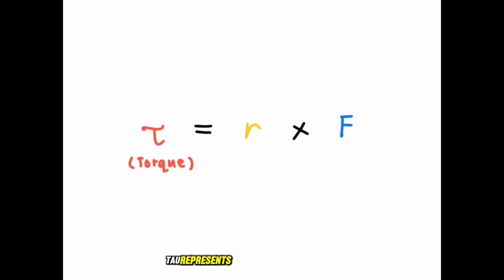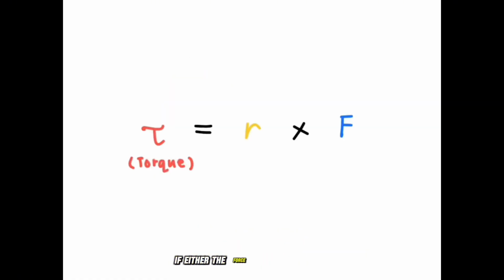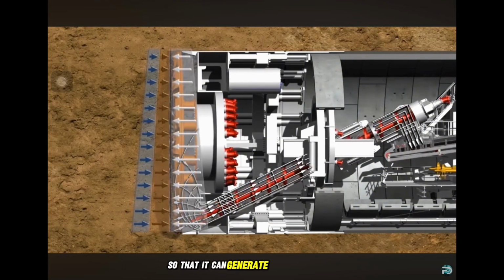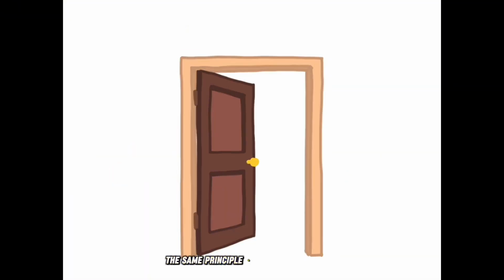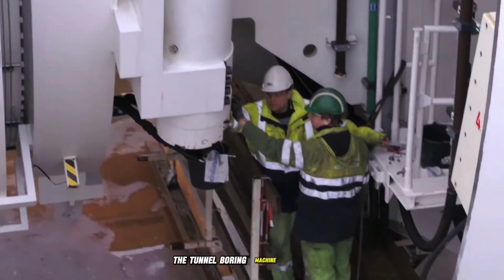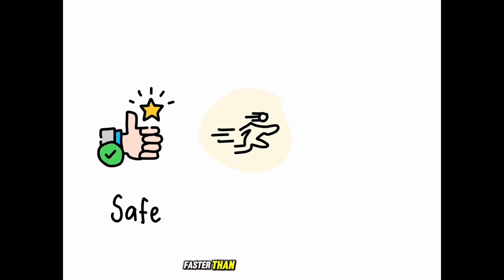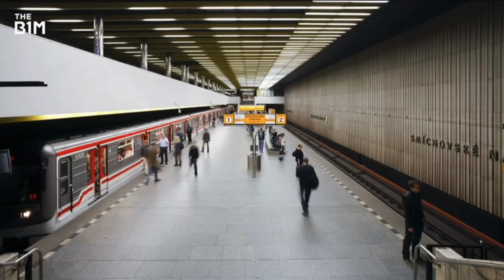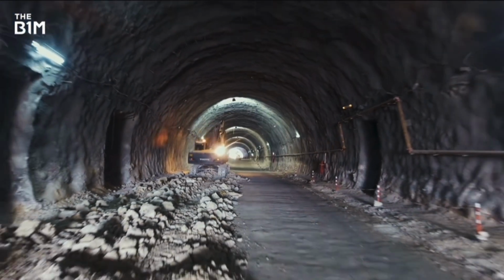Physics Video Assignment - Torque in Tunnel Boring Machine (TBM)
Name : WAN MARYAM ALYA BINTI WAN AHMAD NIZAMUDDIN
Class : F10
College ID : KMK2501114